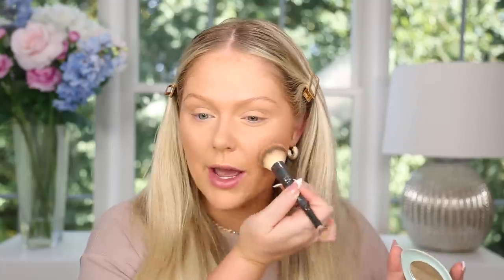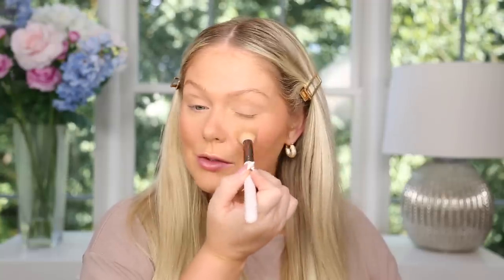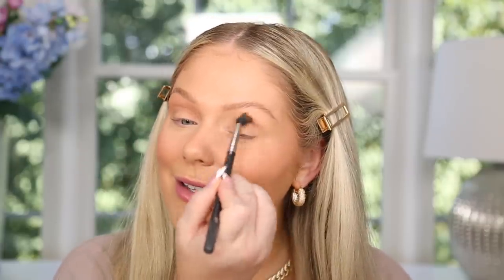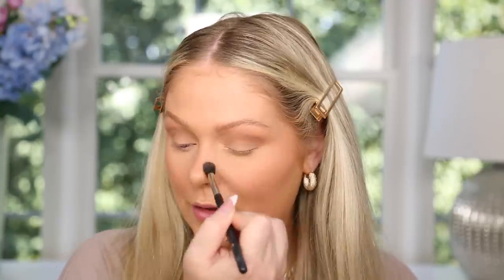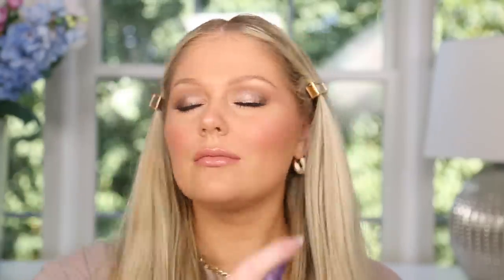FULL FACE OF MY FAVORITE MAKEUP I WILL ALWAYS REPURCHASE 😍 *drugstore & high end HOLY GRAILS*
Products Mentioned:
Elf poreless putty primer
L’Oréal lumi glotion
Too faced born this way
Elf putty blush luminous
Makeup forever ultra hd setting powder
Covergirl micro brow pencil
Makeup by mario master hold brow gel
Salon perfect 614 lashes
Kiss lash glue liner
Milani anti gravity mascara
Nars org x blush
Benefit cookie highlight
Nyx retractable lip liner
Revlon untold stories
Urban decay all nighter